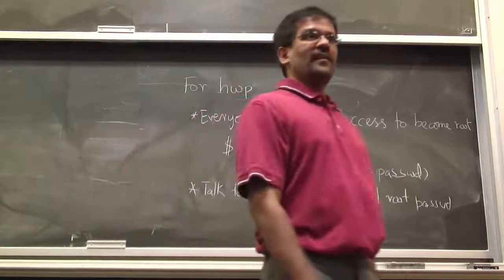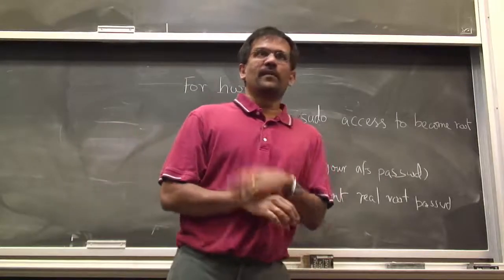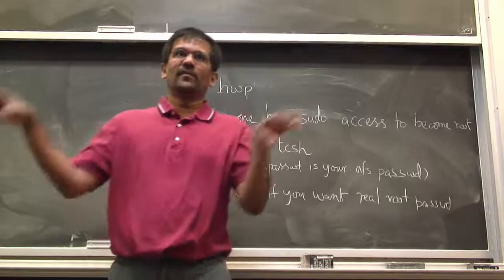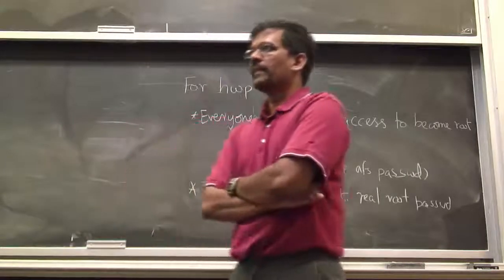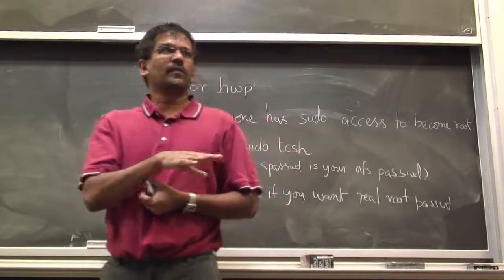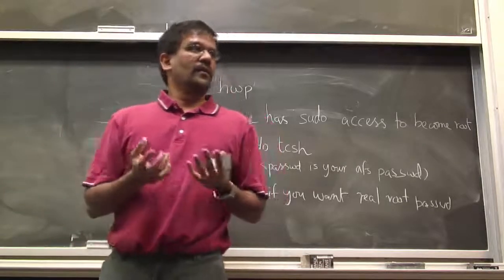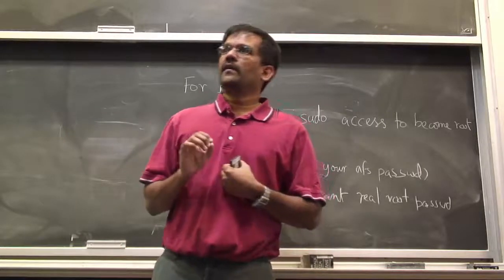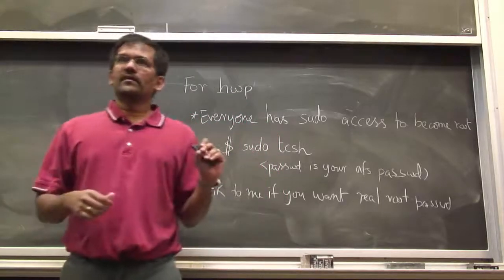OS-SP06: Lecture 5: Threading issues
CSE 30341: Operating Systems Principles
Spring 2006

Topics covered: Chapter 4 .4 (issues)

Surendar Chandra